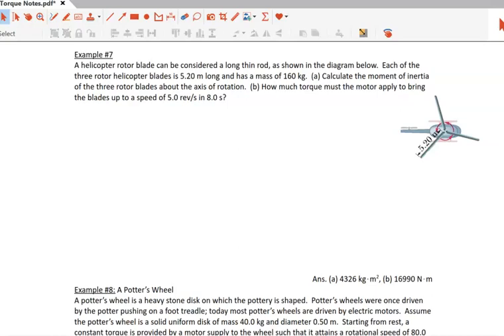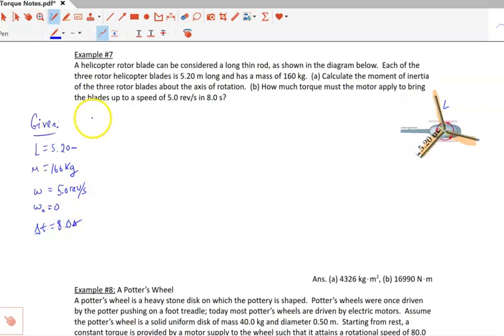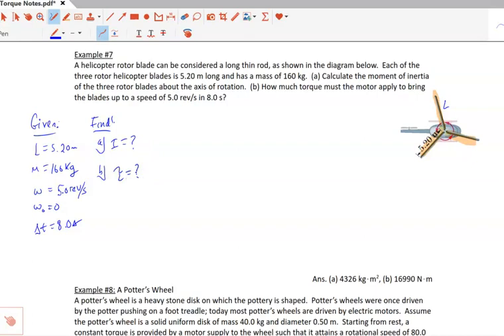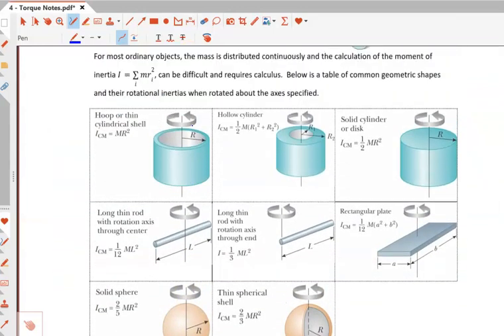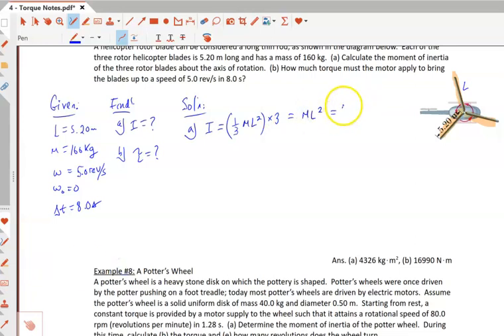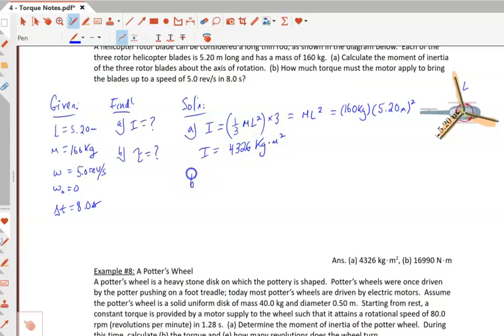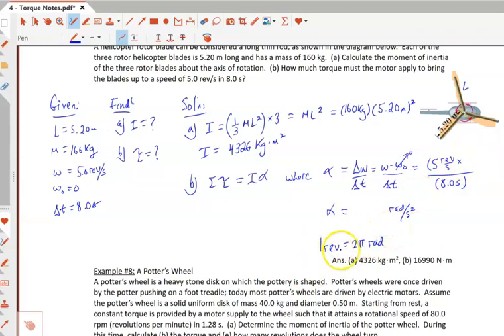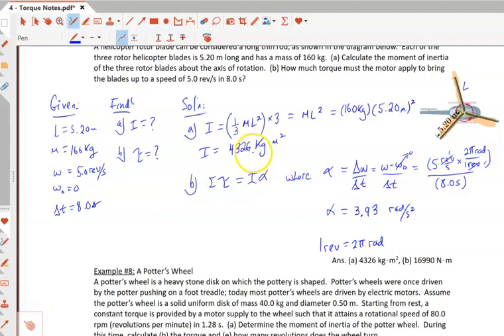Torque notes, example #7 updated